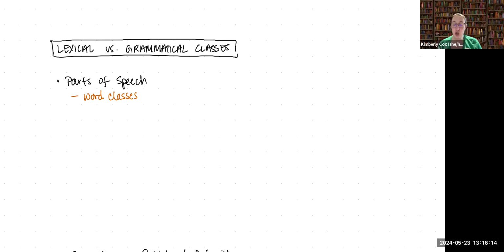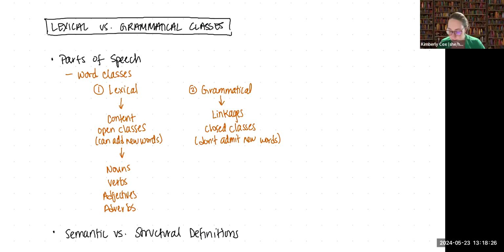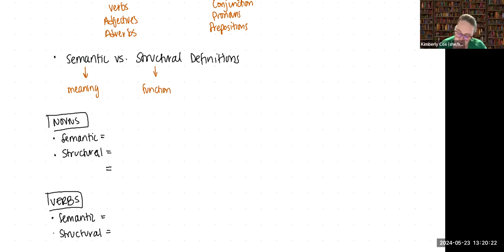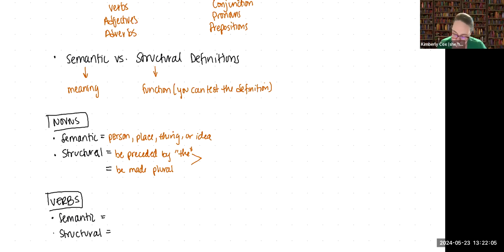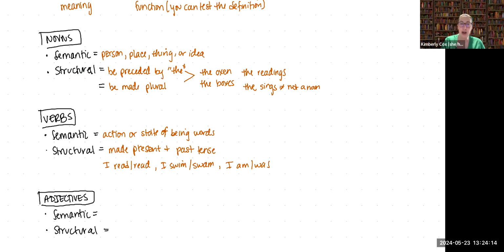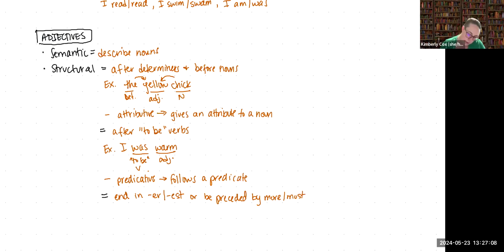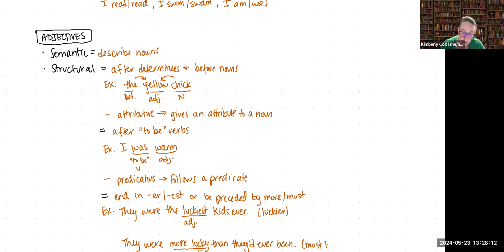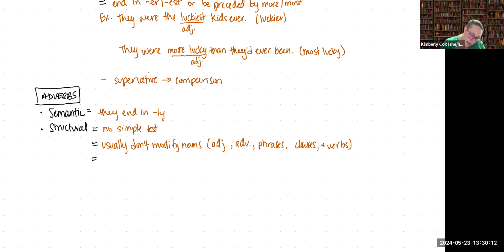ENG 320 U2 Lexical Grammatical Classes